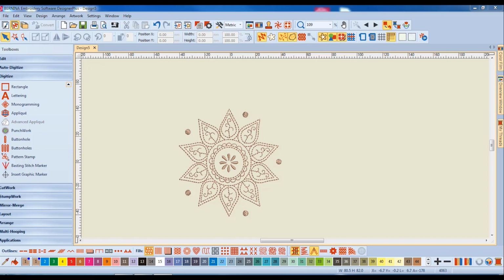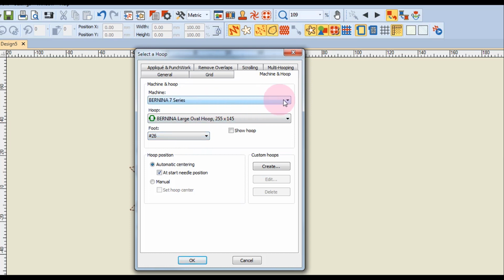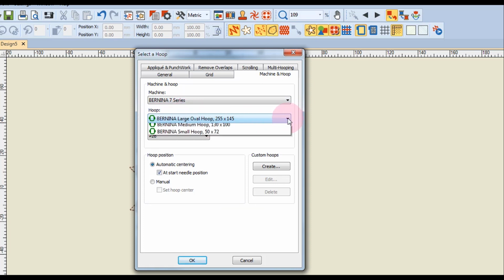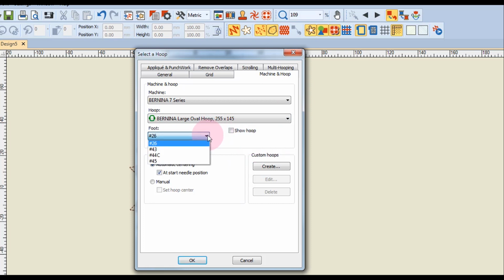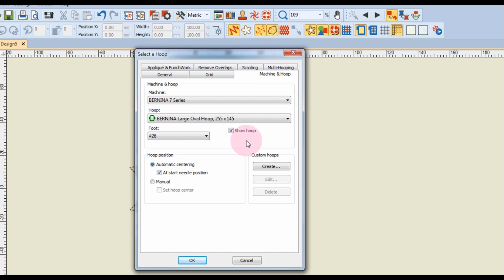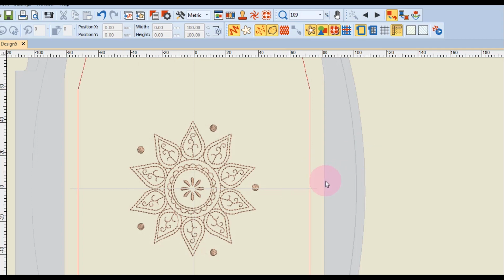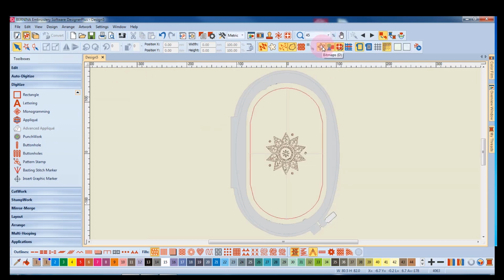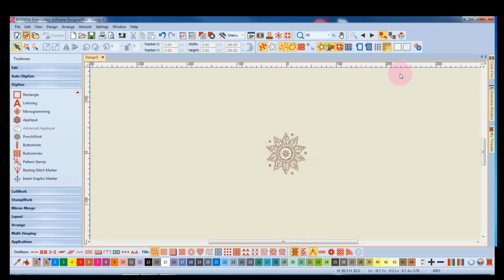1.04 Master BERNINA Embroidery Software 8 – Getting Started – Hoop Selection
Learn how to select hoops and feet for your embroidery machine so that the designs you create will fit inside the hoop.